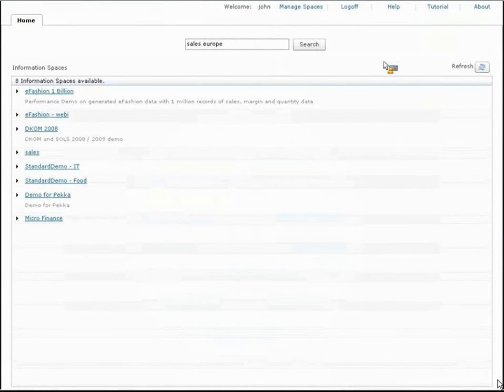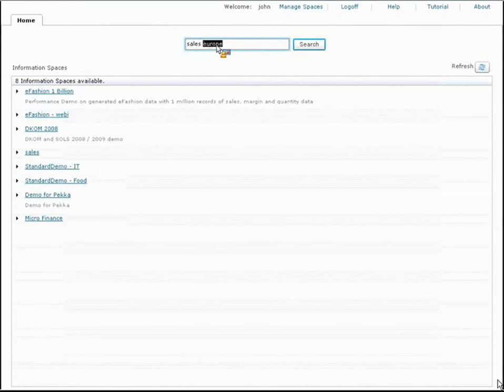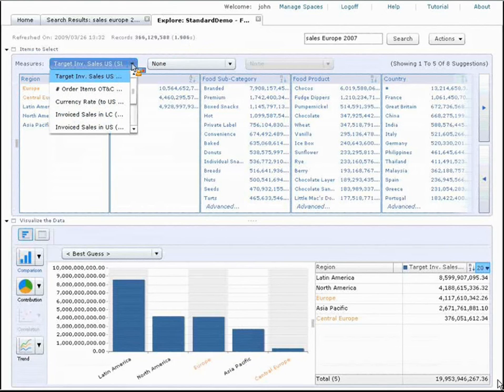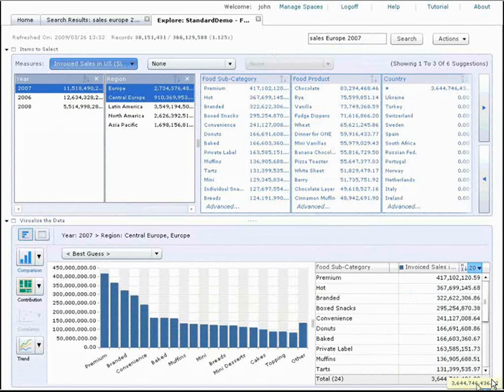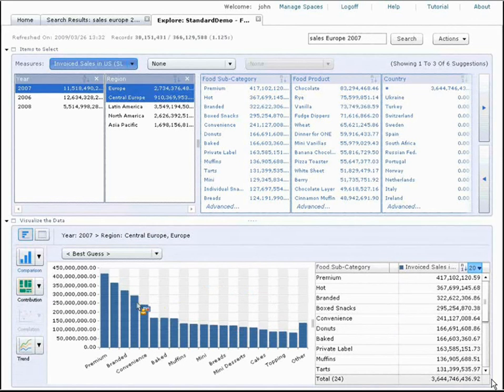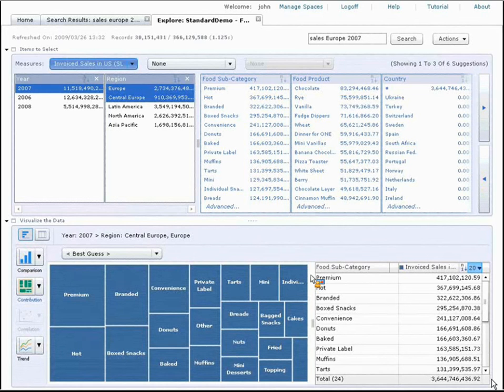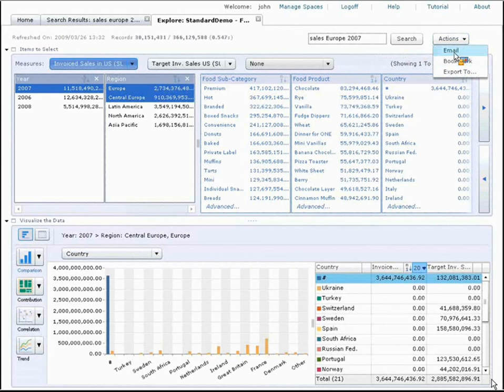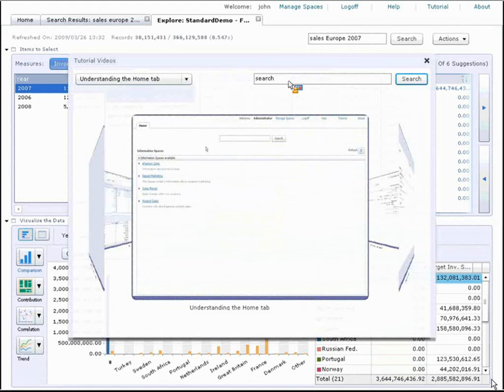Introducing SAP BusinessObjects Explorer Demonstration (RKT Teaser)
SAP BusinessObjects Explorer Learning Map Sample.  for more information.